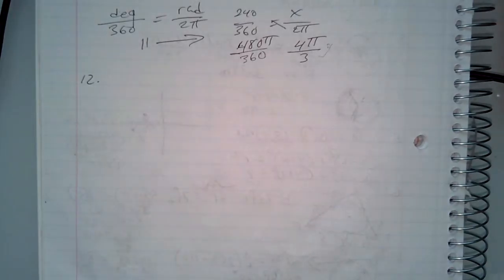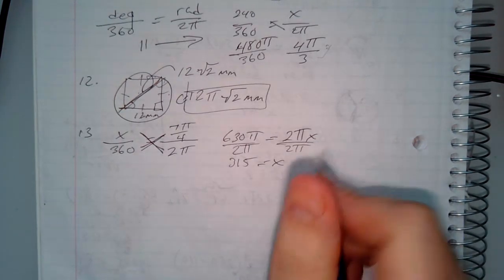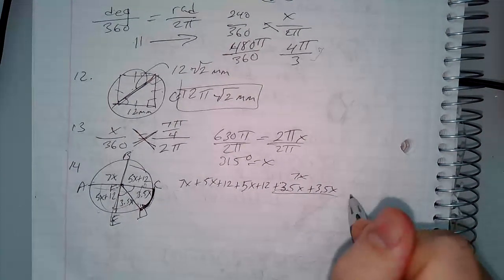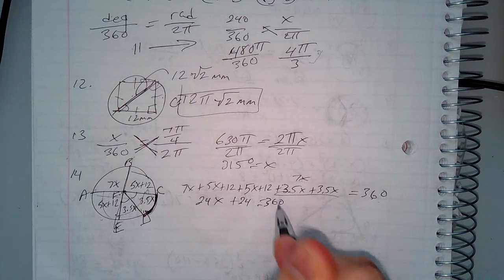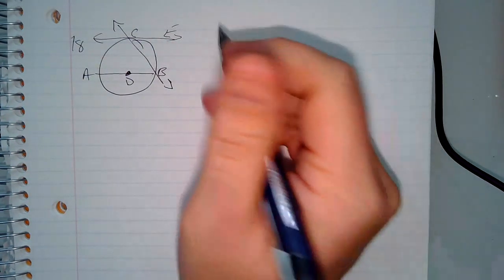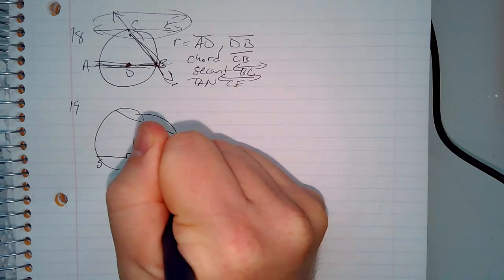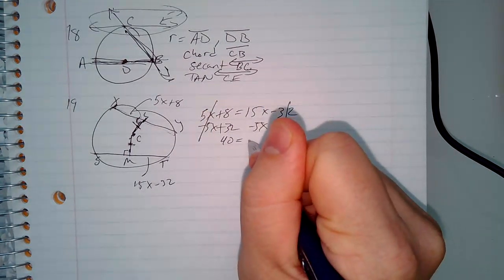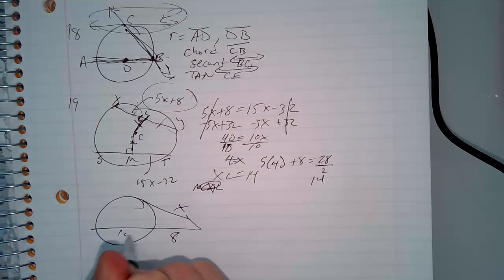April 20 Geometry Key Video 2